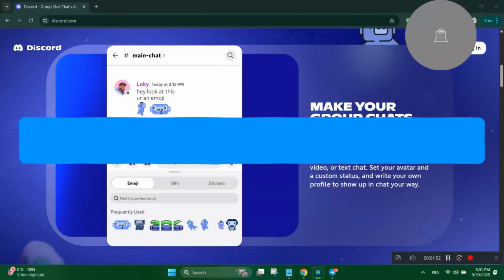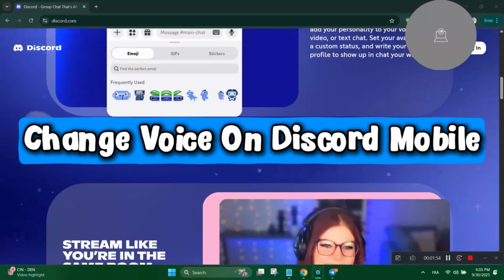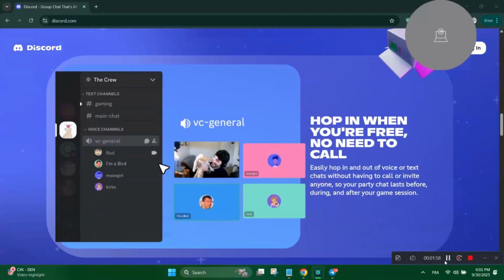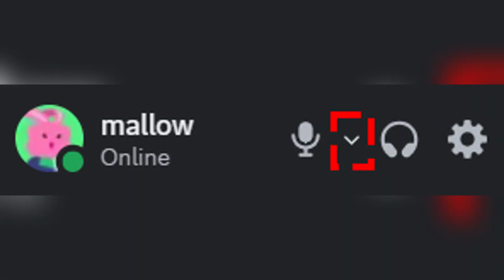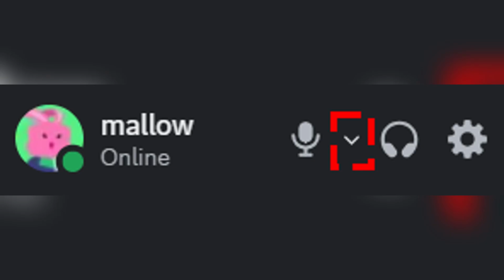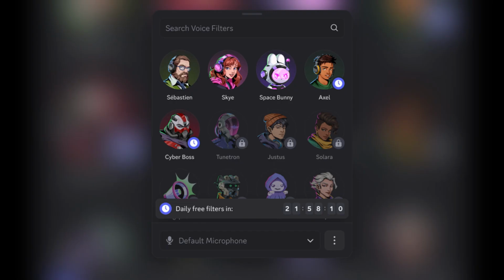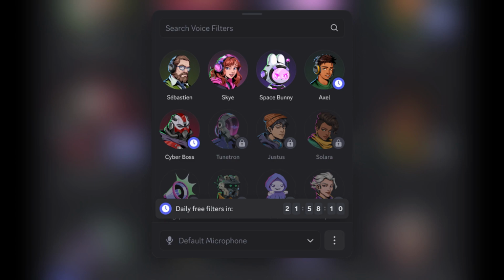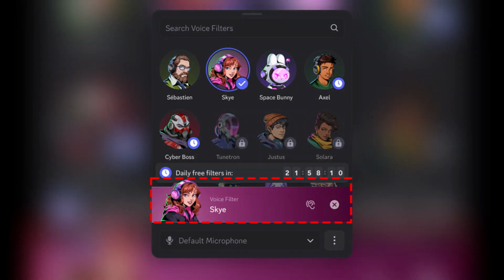How to Change Voice on Discord Mobile (Step-by-Step Guide)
Want to sound different on Discord using just your phone? 🎙️📱 In this tutorial, I’ll show you exactly how to change your voice on Discord Mobile easily with step-by-step instructions.

This guide covers:
✅ Best apps to change your voice on Discord mobile
✅ How to set up a voice changer on iPhone & Android
✅ Step-by-step connection with Discord mobile app
✅ Fun ways to use voice effects while gaming or chatting
✅ Tips to avoid lag and sound issues

By the end of this video, you’ll know how to change your voice in Discord mobile with cool effects and smooth setup.